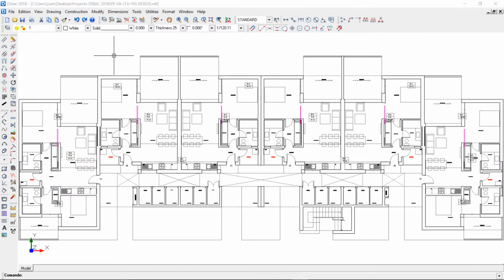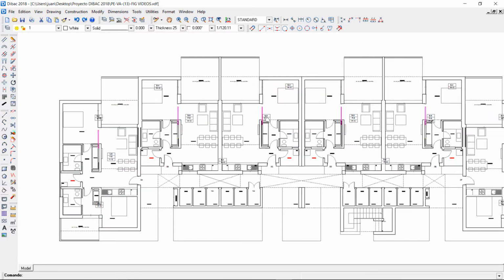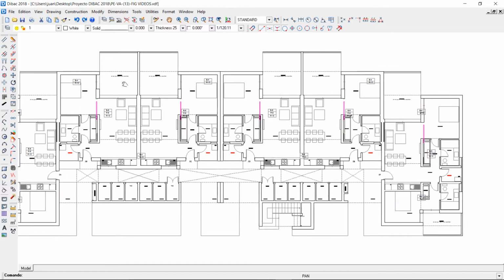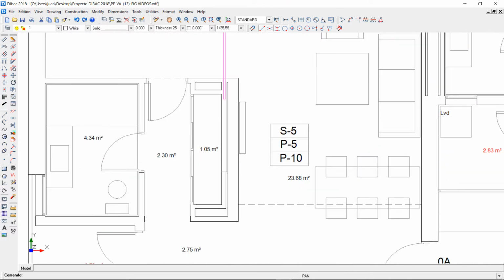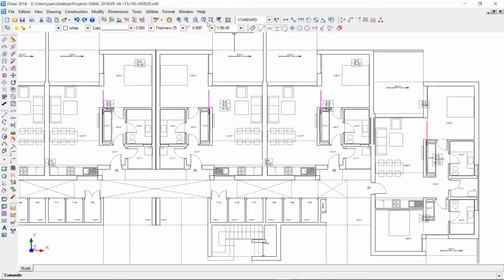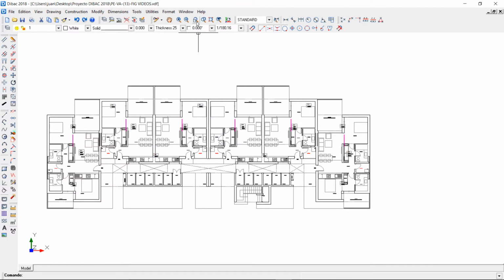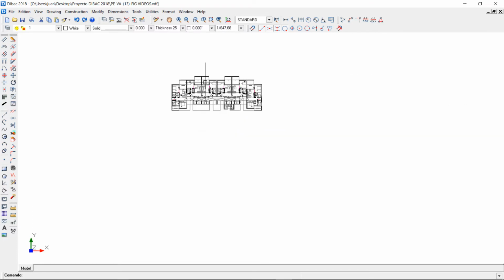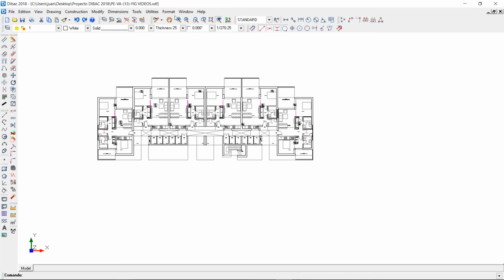#3 Navigation | User Interface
This tutorial shows how to use the pan tool and the zoom options to navigate in the viewport.